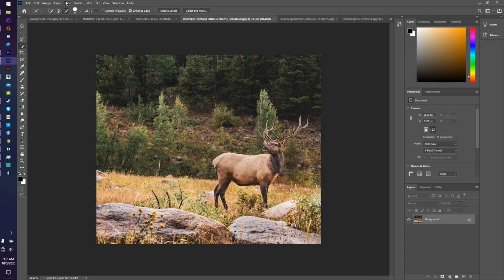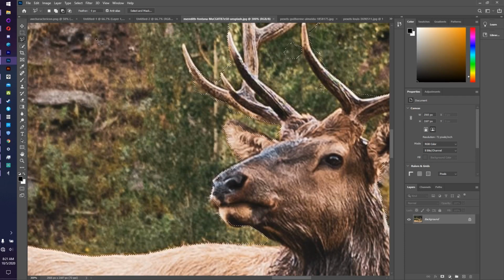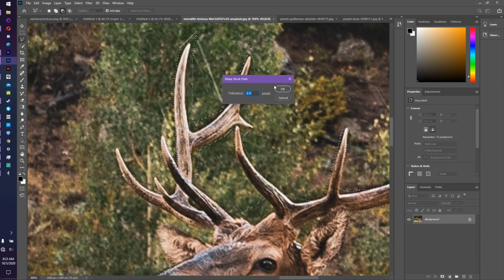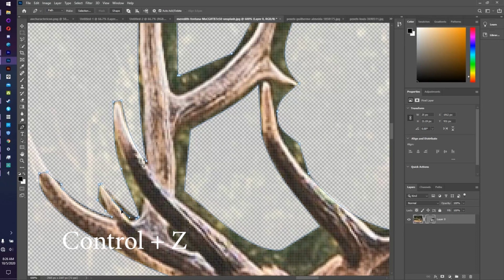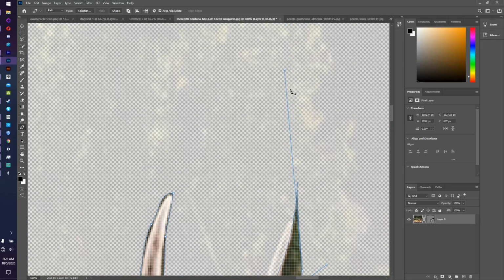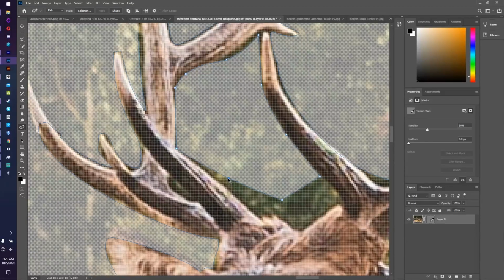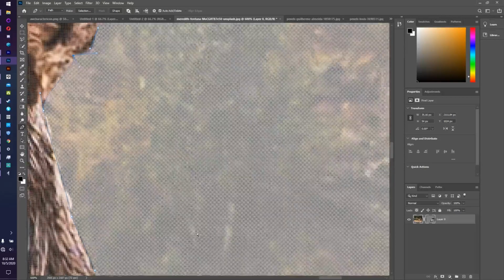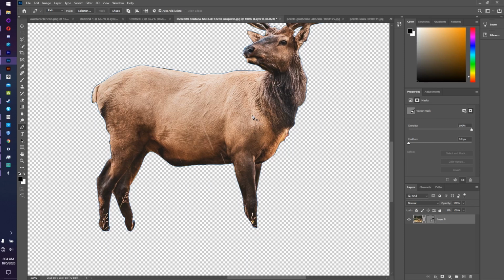How to Make Complex Selections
different ways to make selections